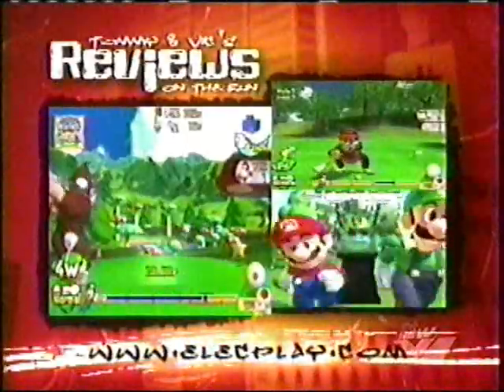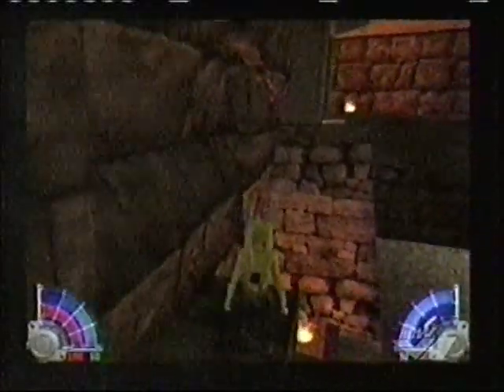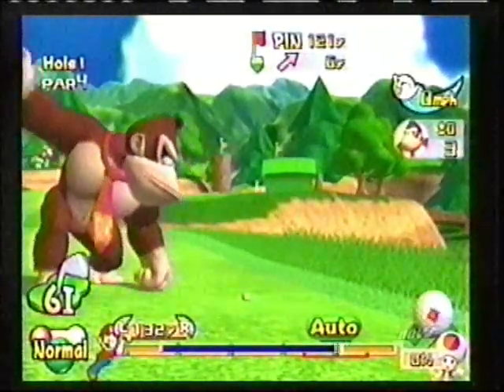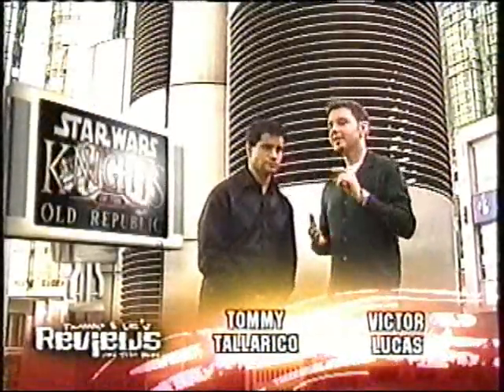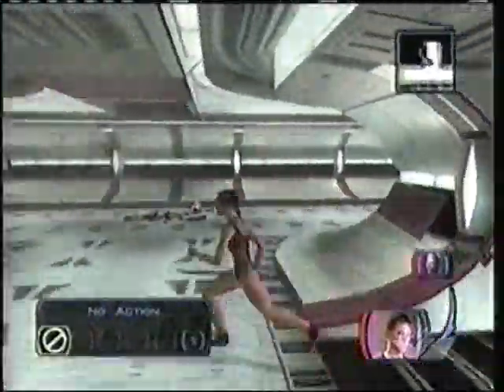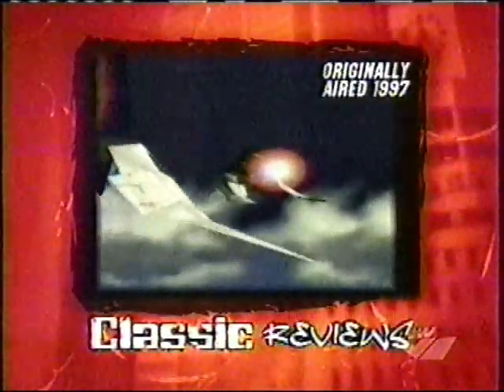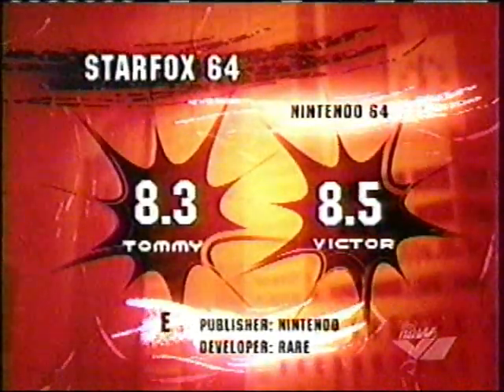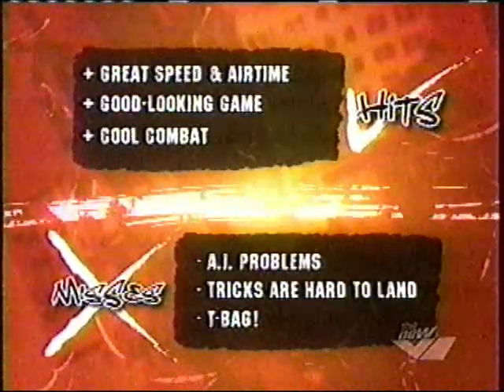Reviews on the Run - Jedi Knight 3, KOTOR, Mario Golf, Downhill Domination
Star Wars, Golfing and Mountain Biking
AIRED: 11/30/03
Games Reviewed: Advance Wars 2: Black Hole Rising, Downhill Domination, Star Wars: Jedi Academy, Star Wars: Knights Of The Old Republic, Mario Golf, Toadstool Tour.
Classic Review: Starfox 64